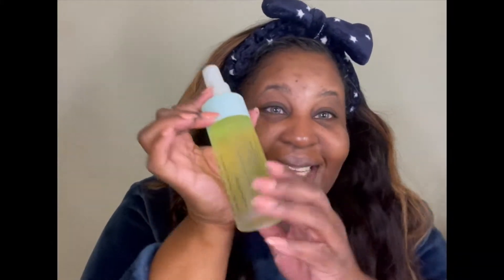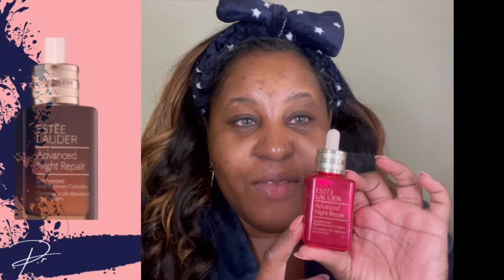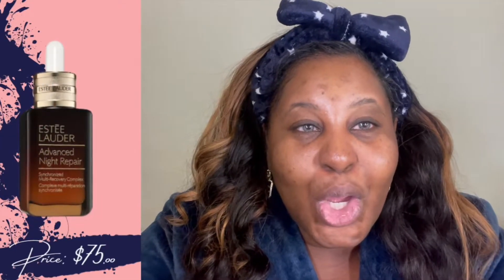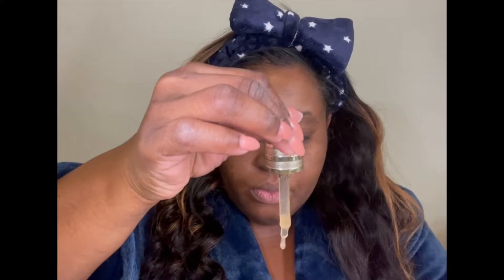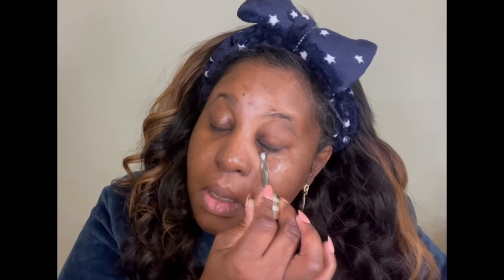MY NIGHT TIME SKINCARE ROUTINE |NINA FLAWLESS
Today, I am sharing my skincare routine. I hope this video is helpful to anyone looking for a new skincare routine.

Links

For partnership, collaboration, or gifting inquiries,

This video was edited by Jasmine Love Entertainment.